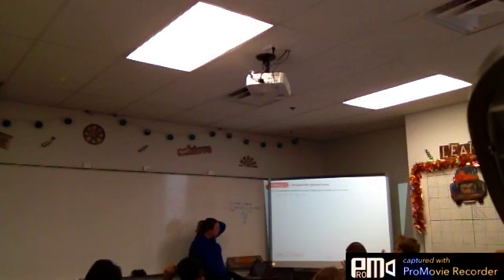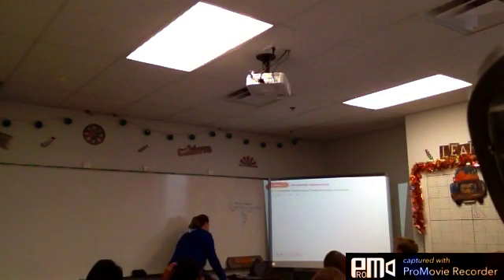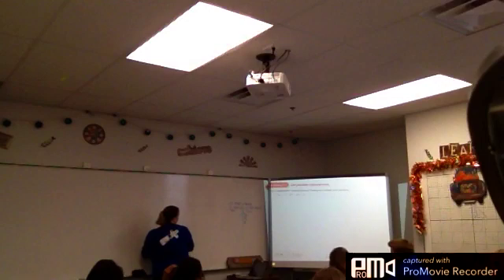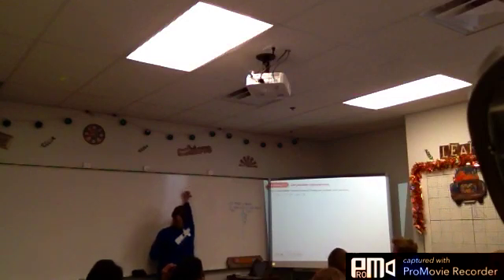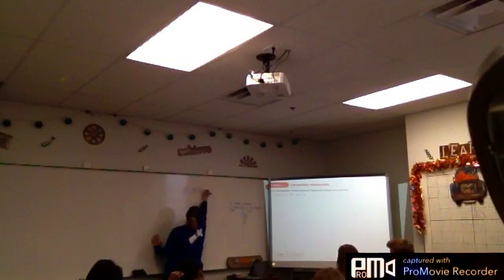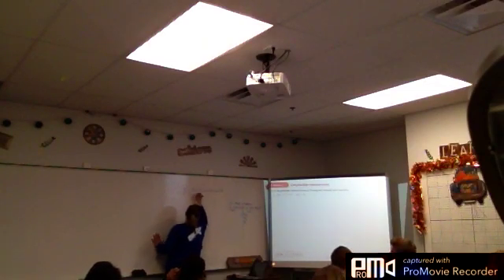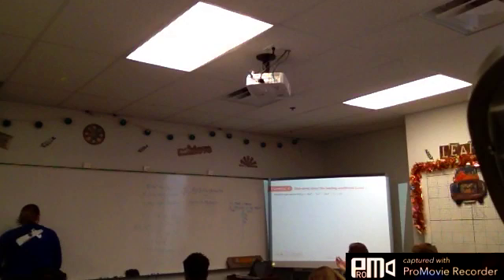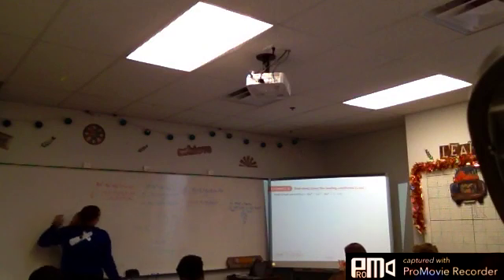AII 5 6